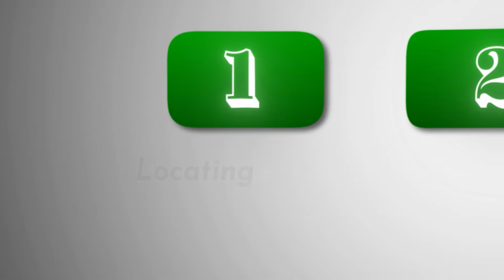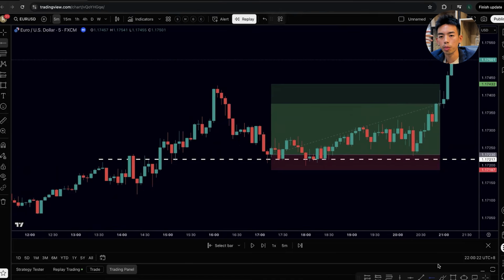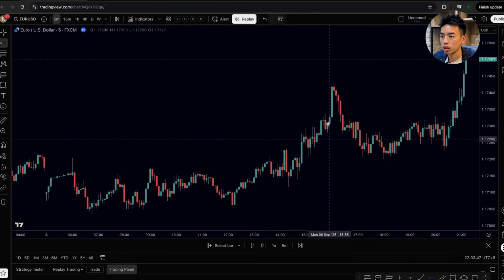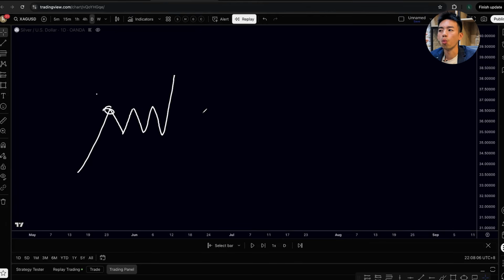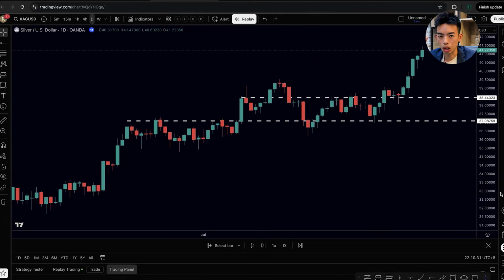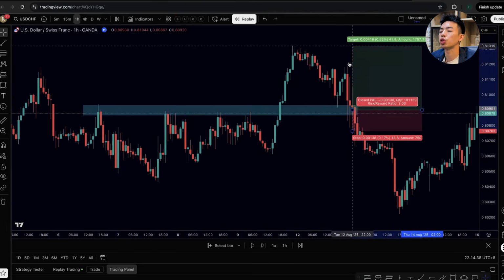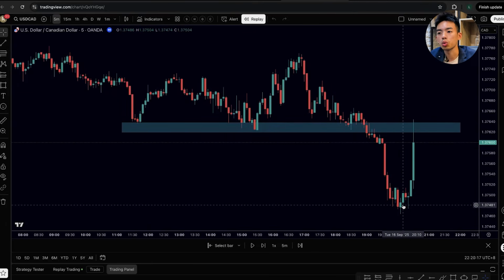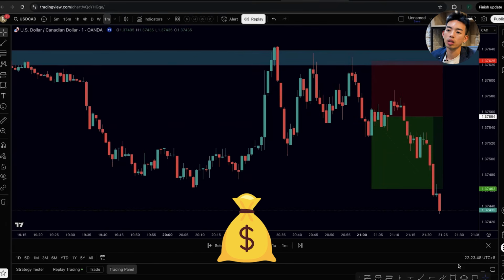Support & Resistance Secrets Traders DON’T Teach (High Win Rate)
If you do not know how to draw Support & Resistance on the charts, you are done for.

And what's more dangerous than that? Thinking that you've drawn the correct one, but to see price piercing through it like butter.

In this video, Lucas Han is going to cover the best ways to identify, mark, and trade at support & resistance which will easily help you generate consistent profitable trades in the market.

Video Chapters:
0:00 Intro
0:38 General way of Spoting S&R
3:10 Difference between Hold and Actual S&R Area
5:16 Example on Charts
6:28 2 Main Things to look for
7:33 Example on Charts
9:22 Why don’t all strong memory areas react?
12:30 How to enter these Trades
15:36 Outro